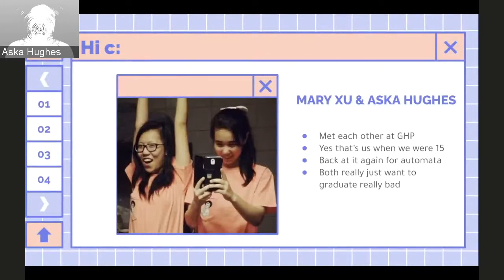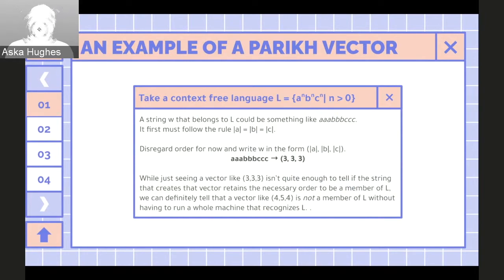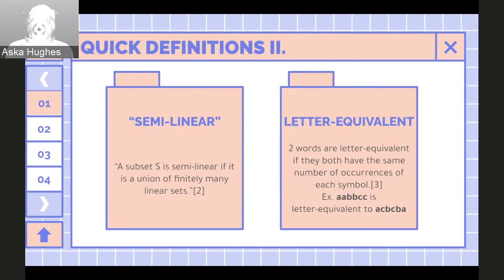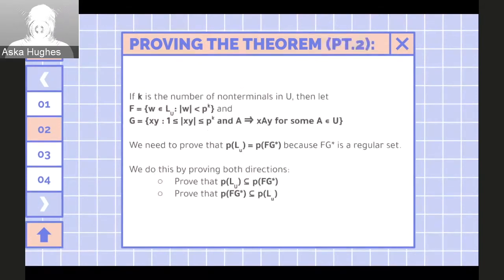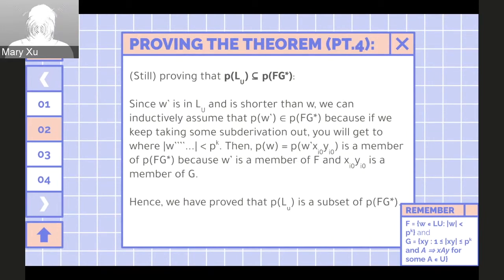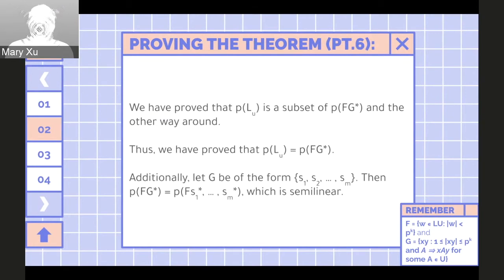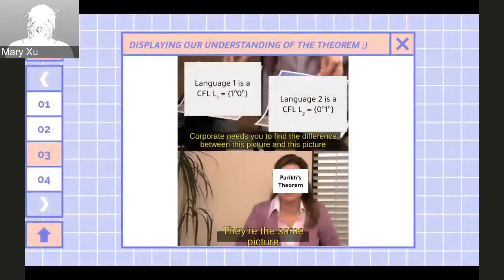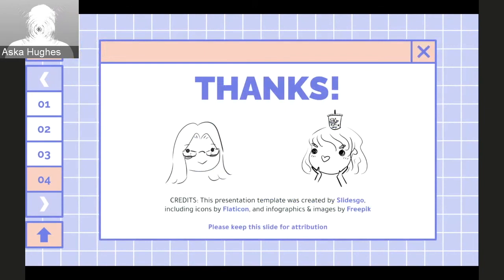Parikh's Theorem: Proved!